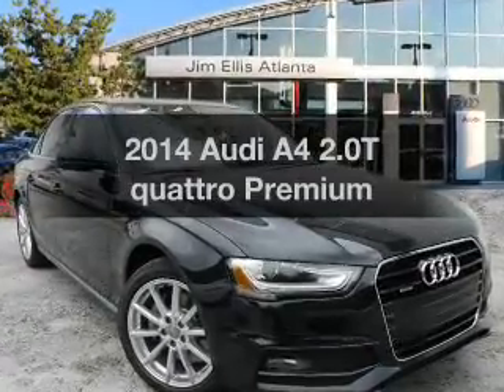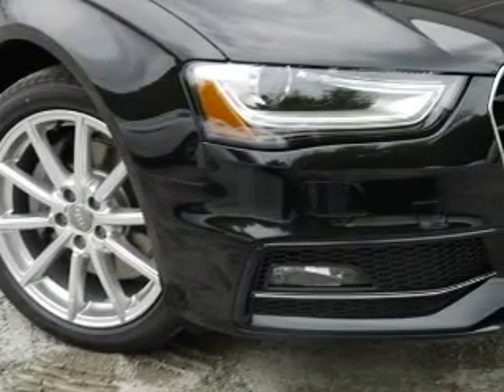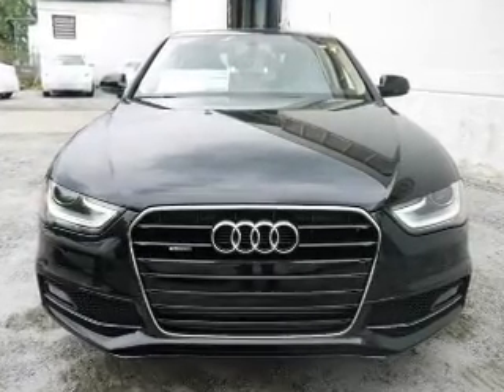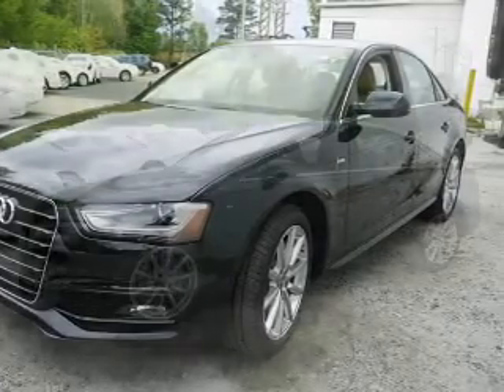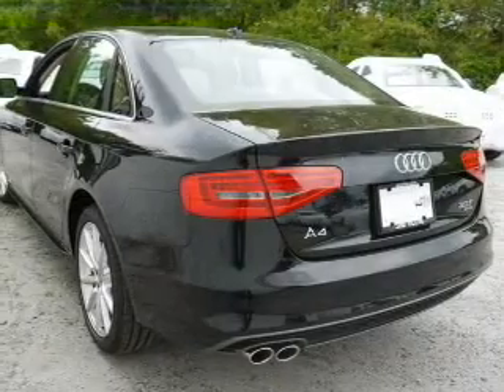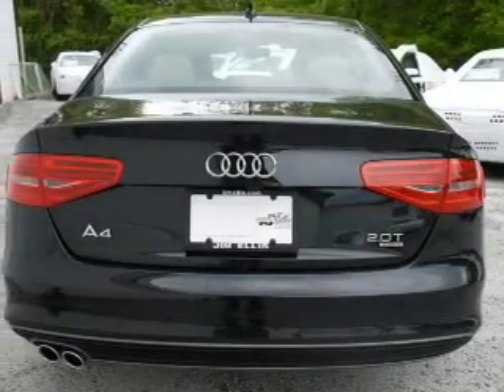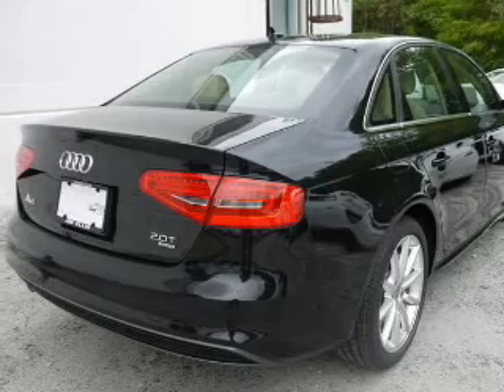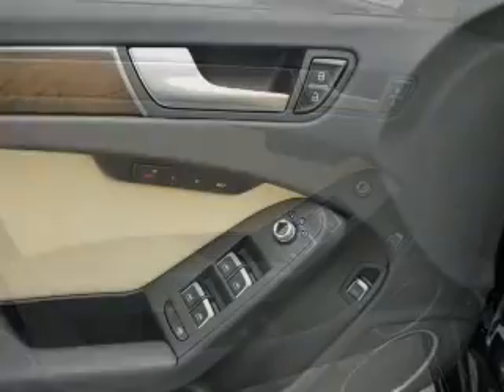2014 Audi A4 - Atlanta GA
Year: 2014
Make: Audi
Model: A4
Trim: 2.0T quattro Premium
Engine: 2.0 liter inline 4 cylinder 16 valve
Transmission: 8-Speed Automatic
Color: Phantom Black
Mileage: 14
Address:
5901 Peachtree Industrial Blvd